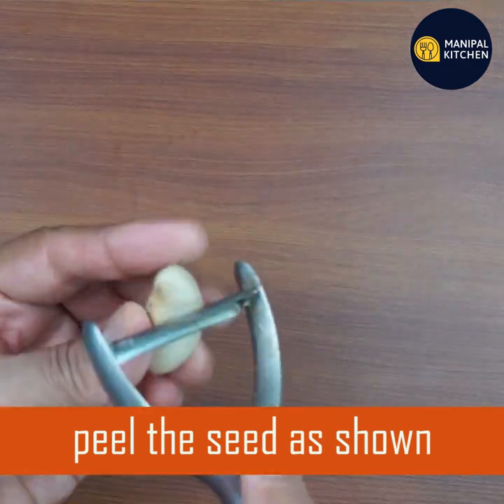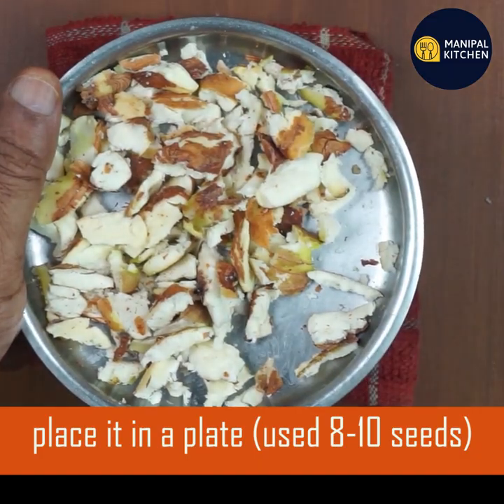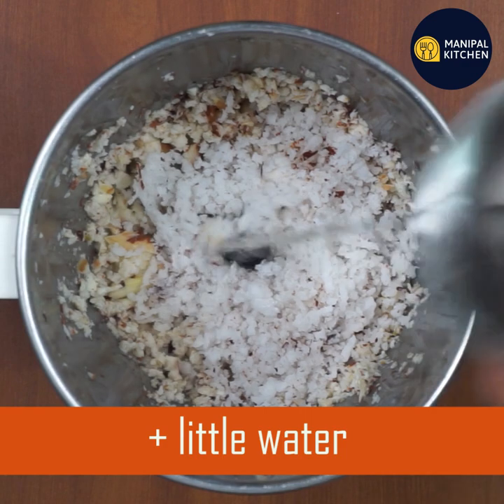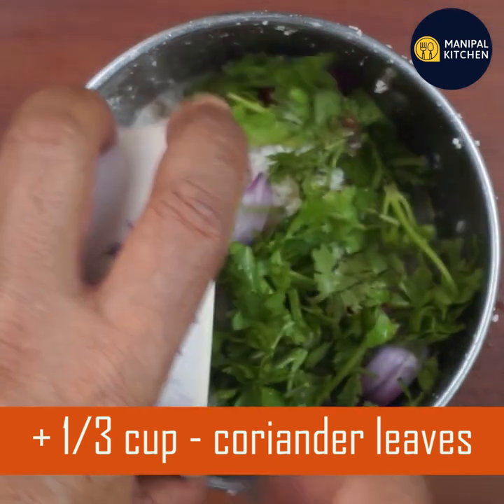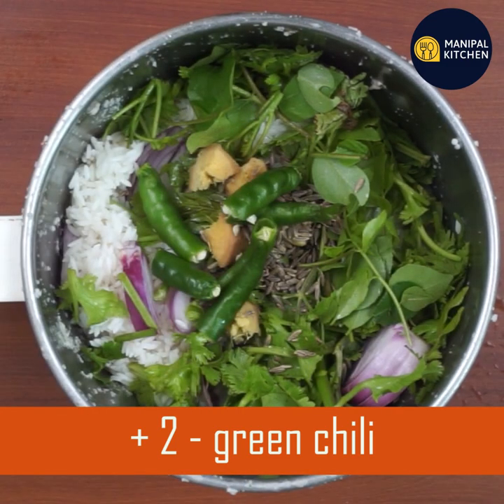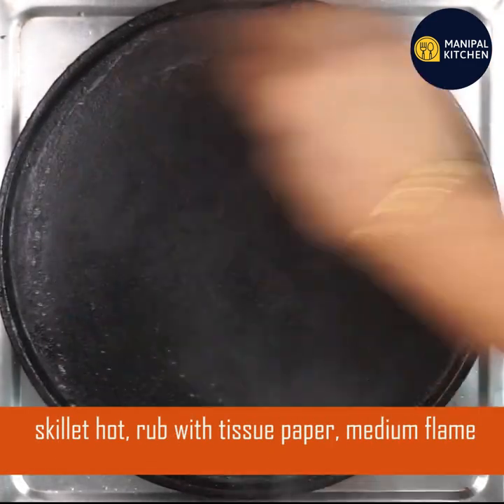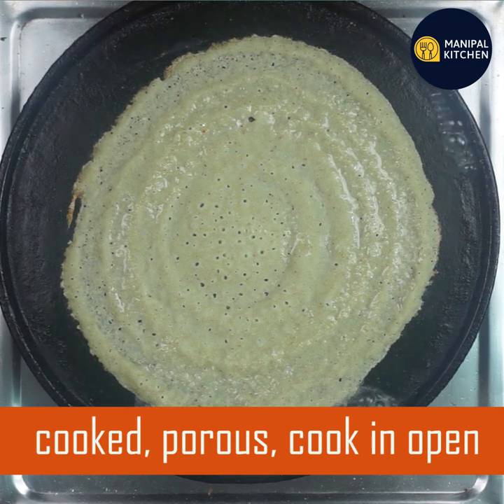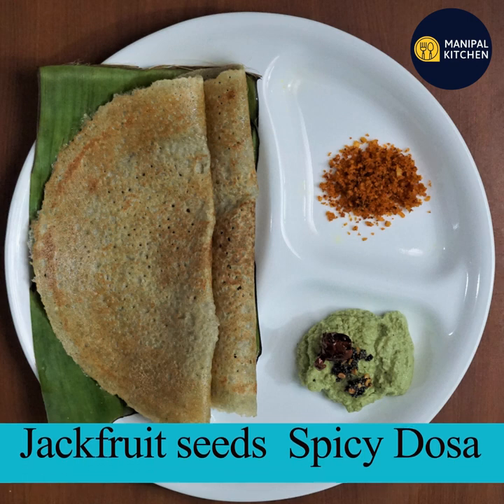😋INSTANT,HEALTHY,FIBER RICH|ಧಿಡೀರ್,ಬಿಸಾಡುವ,ಹಲಸಿನ ಬೀಜದ,ಅಪರೂಪದ ಮಸಾಲಮೃದು ದೋಸೆJackfruit Seeds Spicy Dosa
This is best out of waste dosa , so healthy |
Jackfruit Seeds Spicy Dosa With English Sub-Titles |ಧಿಡೀರ್,ಬಿಸಾಡುವ,ಅಪರೂಪದ ,ಹಲಸಿನ ಬೀಜದ ದೋಸೆ, ಹೀಗೆ ಮಾಡಿದ್ರೆ, ದಿನಾ ಕೇಳ್ತಾರೆ |Manipal Kitchen
Jackfruit  seeds are turning to be more popular due to its health benefits.  It was not at all popular in the past and now is available on line as well.  It contains vitamin A which is good for eye sight.  It also contains iron which is a component of haemoglobin. Dried seed powder is used to treat indigestion.  Thus it has gained a lot of importance recently.  The seeds are available online now. Today I would like to share the recipe of Spicy jackfruit seeds dosa.  Here goes the recipe:
INGREDIENTS :
1. Sona masuri rice - 1 cup
2. Jackfruit seeds - 8-10
3. Fresh coconut - 1/2 cup
4. Small onion -1
5. Coriander leaves - 1/3 cup
6. Tender curry leaves - a few
7. Ginger - 1/2 " piece
8. Green chili - 2
9. Cumin seeds - 1 tsp
10. Salt - as needed
11. Cooking oil - 2 tbsp (to fry dosa)
PROCEDURE: Soak ice in water for about 3 hours.  Peel jackfruit seeds and crush it in mortar & pestle to make it convenient to grind in the blender.  Transfer crushed jackfruit seeds to a blender and pulse it .  Add coconut and a little water and pulse again to combine.  Add soaked rice, chopped onion, coriander leaves, curry leaves, ginger, cumin seeds, green chili, with a little salt and add water in steps and grind medium fine.  Add little water and adjust consistency.  Consistency should be of the normal dosa fermented dosa batter.  Place a cast iron skillet and drizzle little oil and ub with a tissue paper and rizzle water and rub off extra water and pour a ladle of dosa batter and spread as thin as needed and rizzle little oil and cover & cook on medium flame  for a minute.  Dosa turns porous and then cook it in the open for about a minute.  Dosa turns crispy and no need to flip.  Do not roast too much as it tends to turn bitter.  Transfer to a plate and enjoy with chutney , sambar of your choice. Yum Yum! (KINDLY DO NOT KEEP THE BATTER IN FRIDGE AS RAW ONION IS ADDED WHILE GRINDING.  ELSE RESERVE REQUIRED QUANTITY OF BATTER IN FRIDGE AND ADD ONION TO THE REST OF THE BATTER.)
Yields: 10-15 Dosas

Other Related Links :
1. ( Weight Loss Recipe ,Instant Sprouted Matki Dosa )
2. (Mulangi Soppina Saaru /ಮೂಲಂಗಿ ಸೊಪ್ಪಿನ ಸಾರು )
1. (Yummy Mint Pulav With A Twist )
5. (Jackfruit seeds rasam, no onion, no garlic)